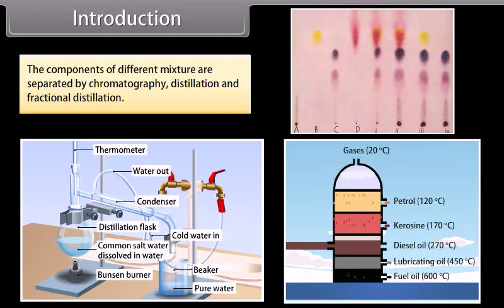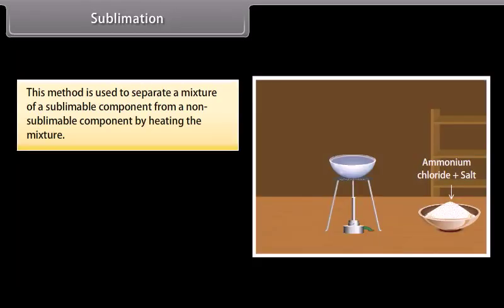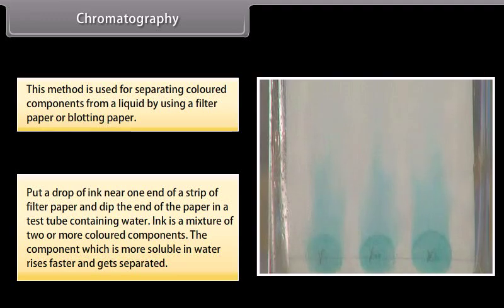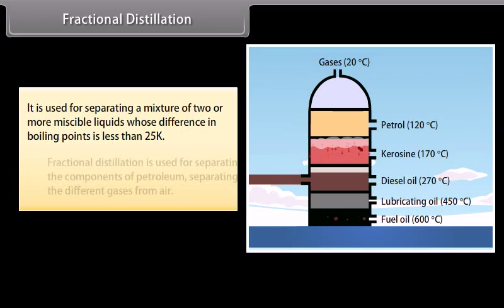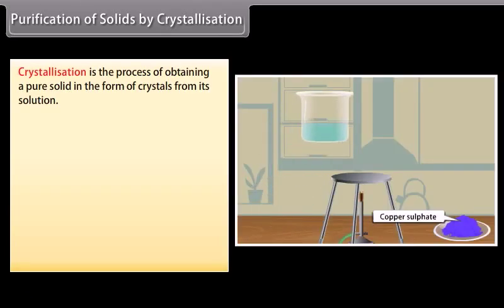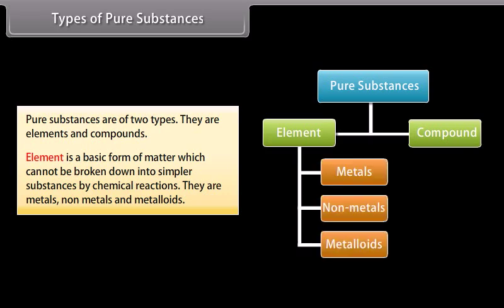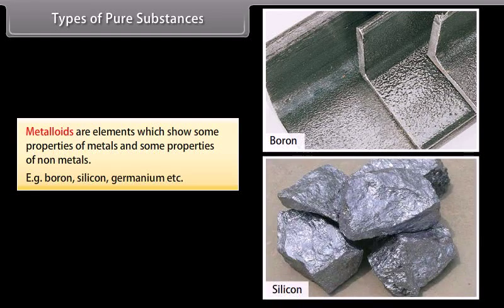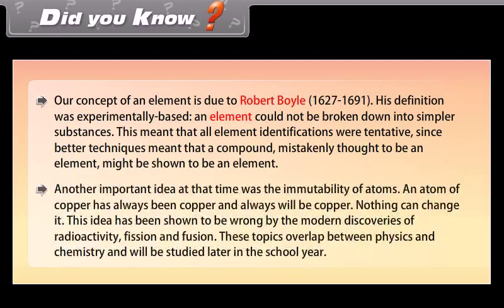Is Matter around us Pure III